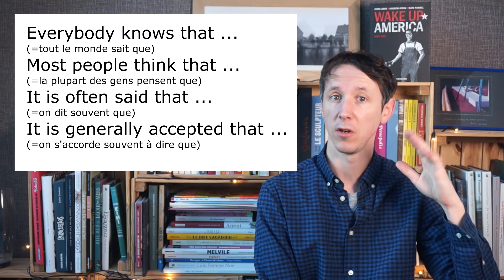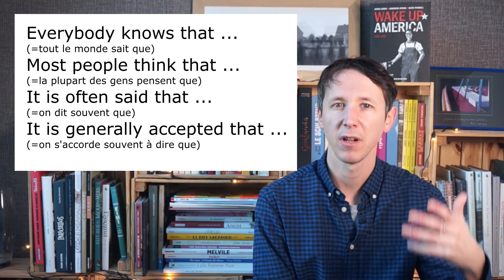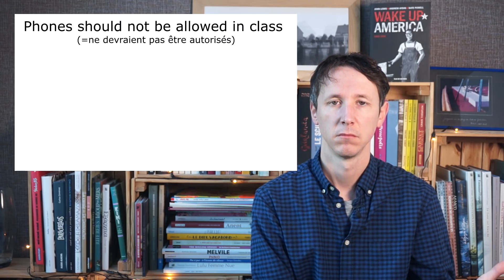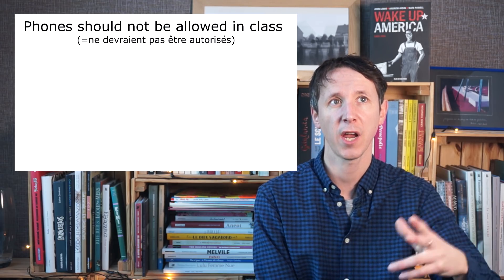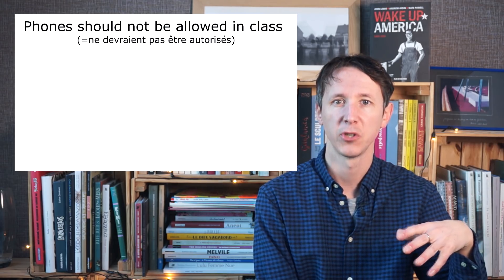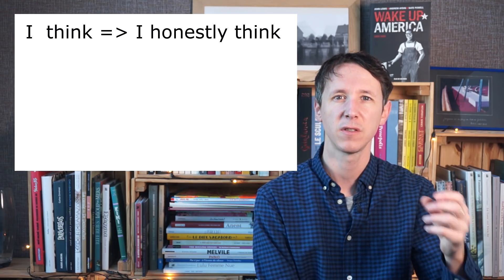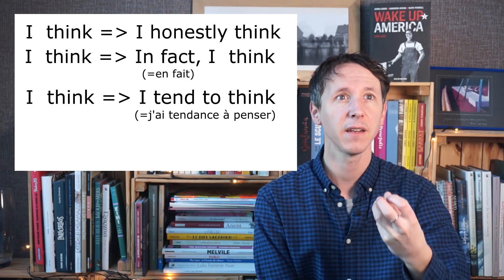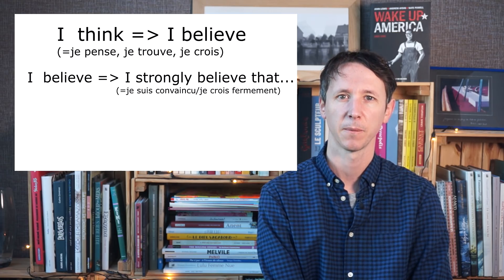Donner son opinion en anglais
Dans ce nouvel épisode, Huito vous(re)apprend à dire ce que vous pensez!